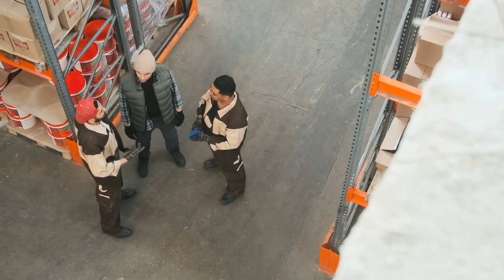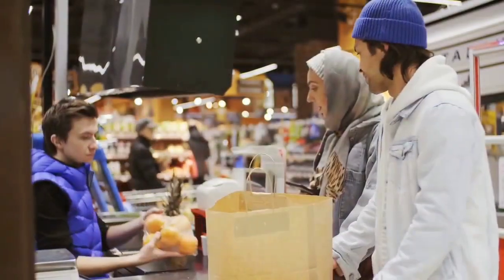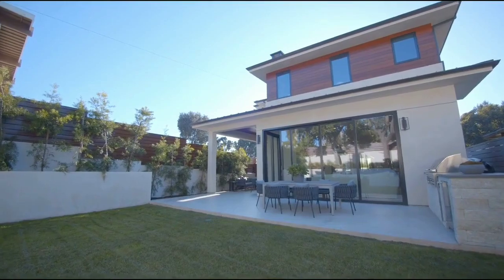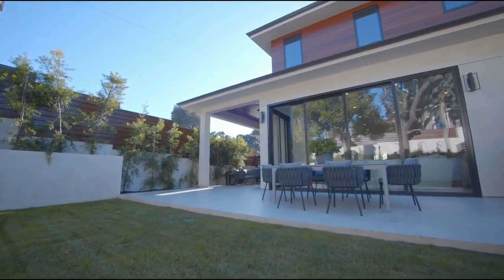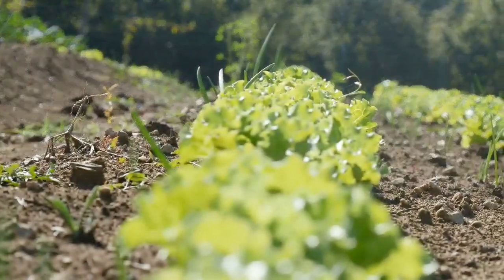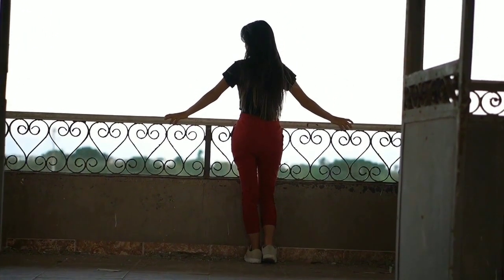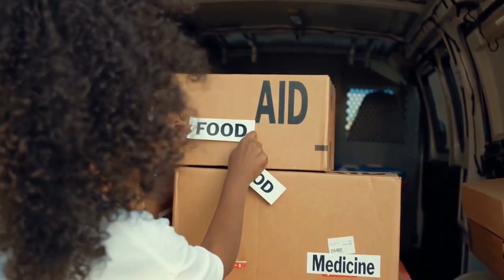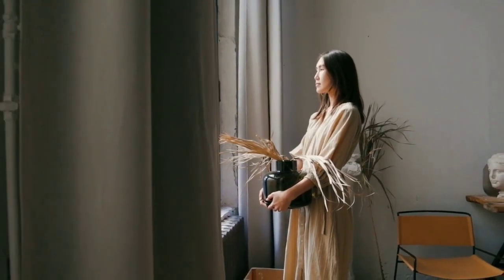Ways poor People Can Prepare For World War 3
World War 3 is a scary thought, but it's important to be prepared, even if you're poor. In this video, I shared some tips on how to prepare for World War 3, even if you're on a tight budget.